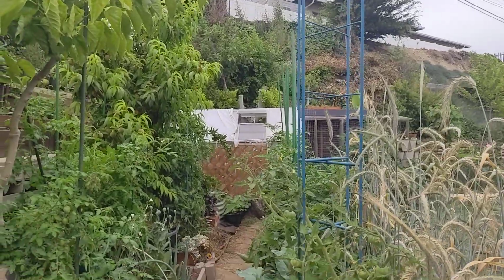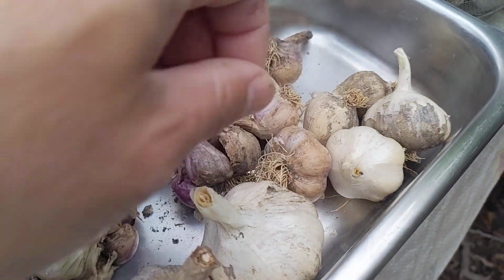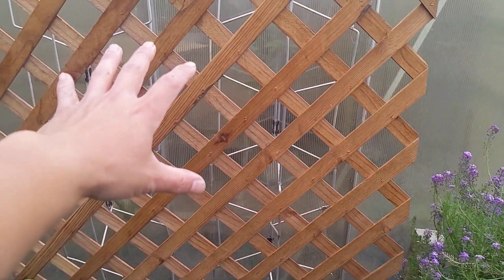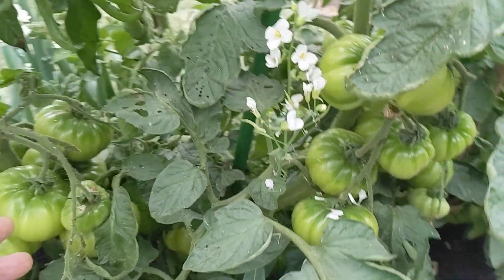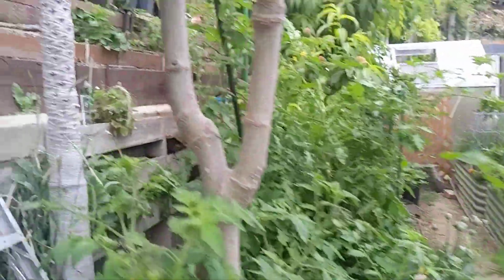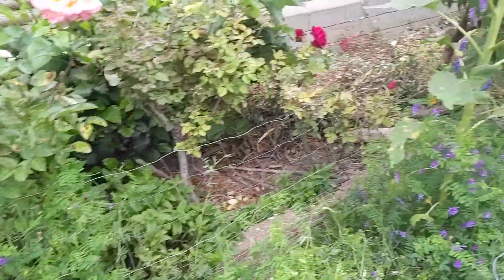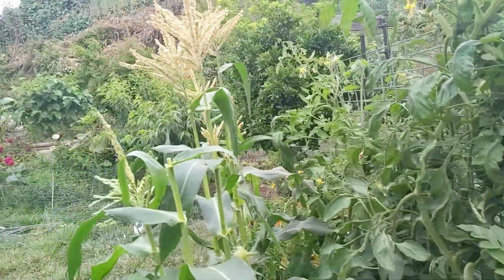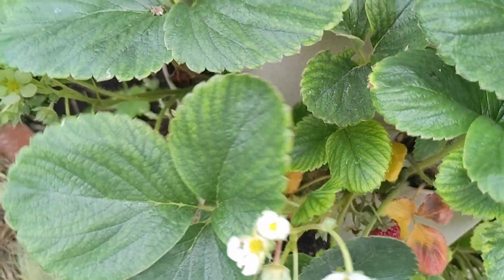2023 June 14th -- Garden Update (May Glorious + June Glam)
This is one of those years when the weather gives us May Gray and June Gloom. While as gardeners, these conditions can make us antsy unless we pull back and realize that there are benefits to these cloudy days. Strawberries have been cranking out and the flowers have not looked as glamorous in a while. Moreover, this weather has resulted in a heavy fruit set of tomatoes.

July is around the corner and we are looking forward to sunny days. A bumper crop of vine ripen tomatoes are in the forecast. We have early season corn that we hope will yield.

With the cloud cover, we have a delay in sowing plants that need warm soil temperatures. Beans, okra, and bitter melon need warm soils to germinate and grow at a fast rate (to overcome any bugs that would otherwise mow them down.)

Lastly, we are adding a couple of more chickens to our flock. Our two year old flock of 3 hens are producing enough for our family. Occasionally, we will have half a dozen to share. While it would be prudent to wait until next year* to add onto our flock, the additions now will mean that will will have more to share and we will have more to save up in the fall for the winter months (when the hens stop laying.)

*chickens lay fewer and fewer eggs as they age. they are known to be highly productive in their first 3 years. Staggering number of chickens allows us to maintain a good balance of number of animals in the yard with the number of eggs to consume.